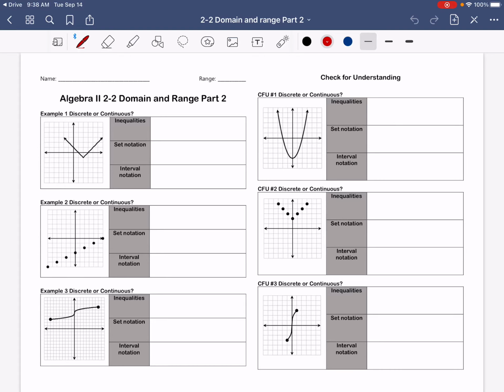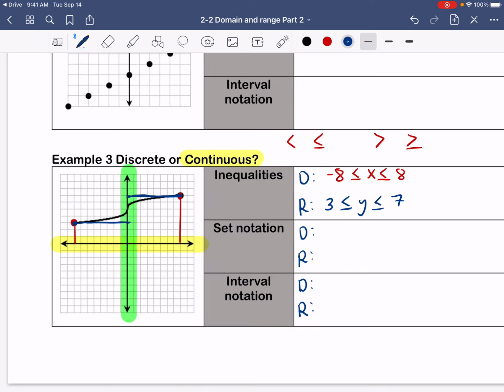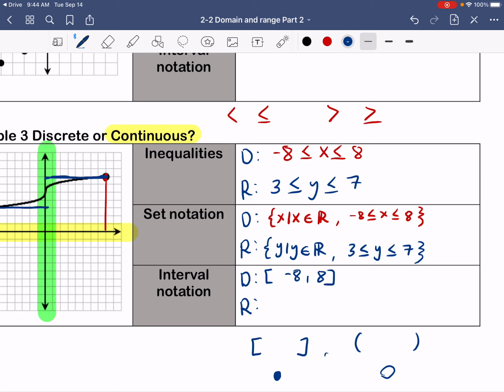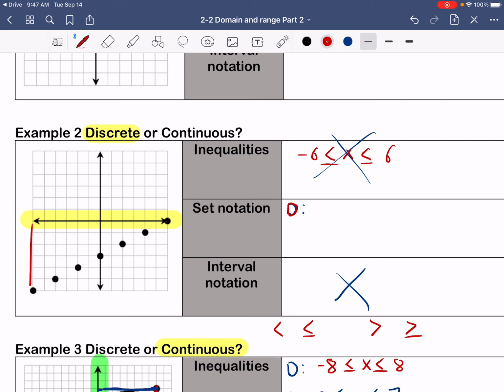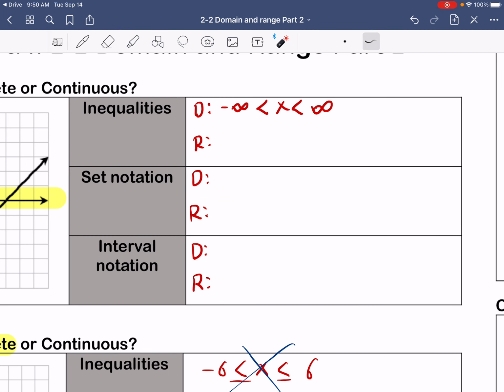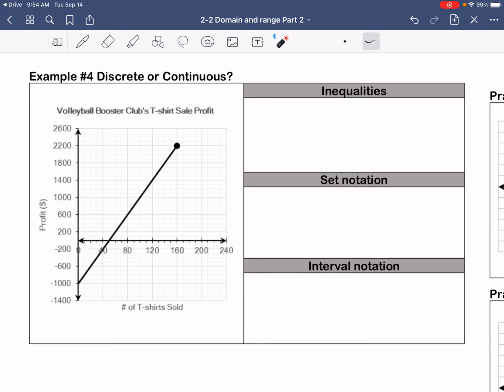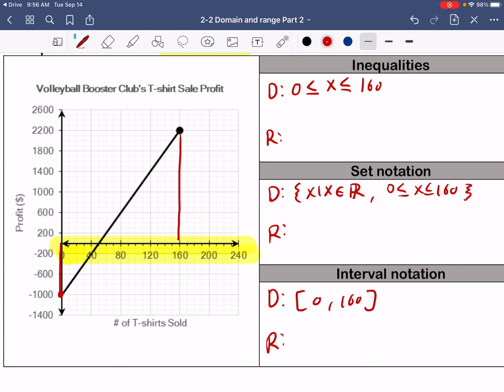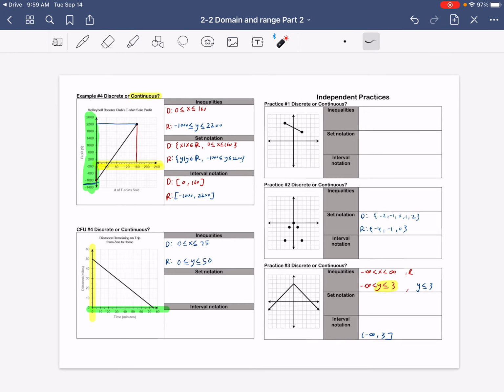Alg2 Domain and range part 2